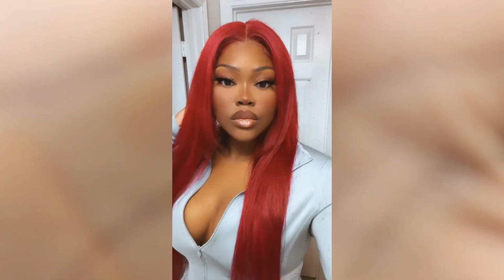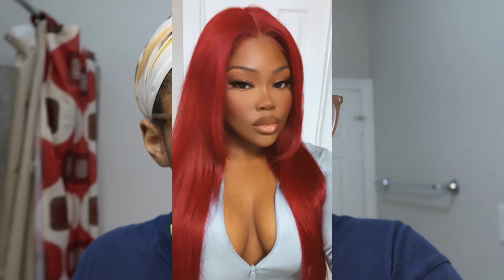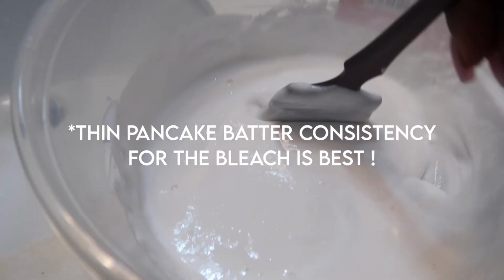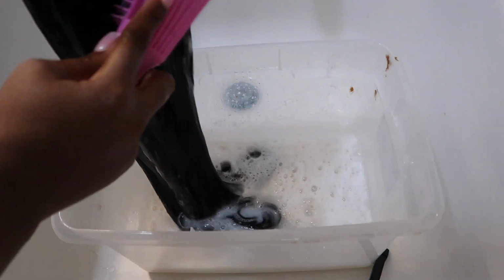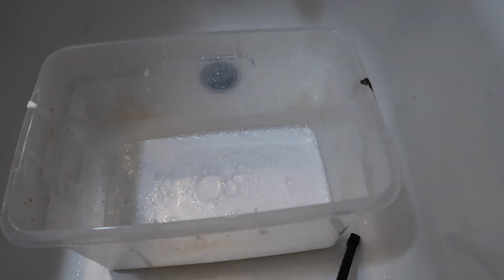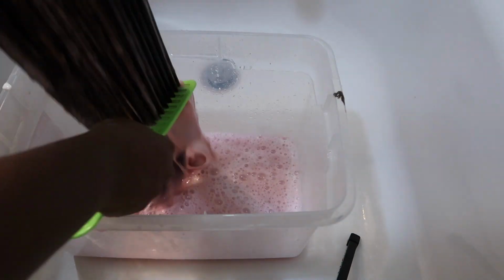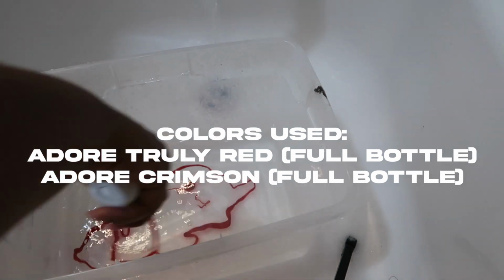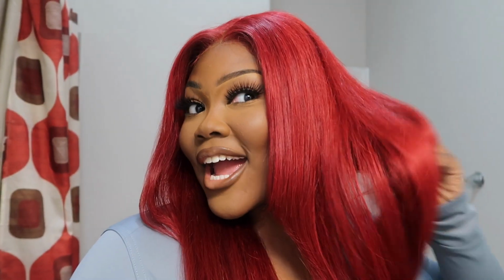HOT girl summer red!! | Easy bleach bath, watercolor dye method ft Nadula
Hair Links:
2021 Mid-year promotion Sale!（June 7th-13th）
$$5 OFF for $99; $15 OFF for $169; $25 OFF for $269
Hair details: 13*4 lace 150% density body wave wig 24inch